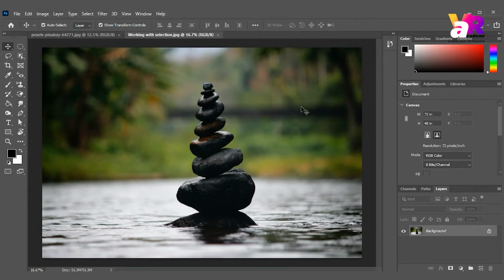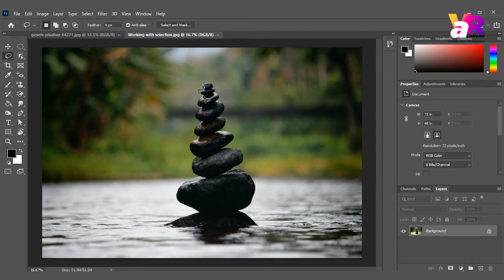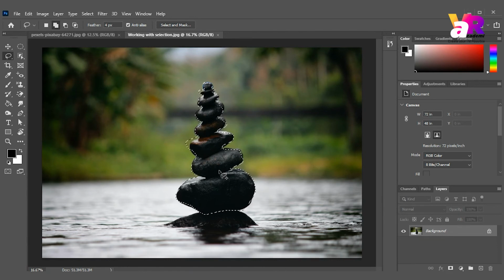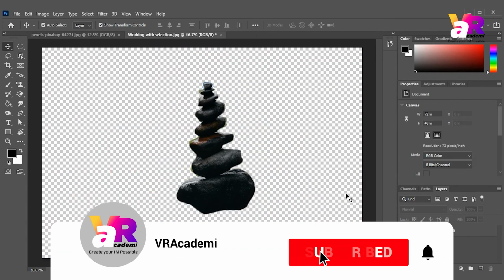Use of lasso tool in Adobe Photoshop | Lesson 5 | VRAcademi Photoshop Tutorials for Beginners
@adobephotoshop photoshop tutorial series by @VRAcademi Lesson #5

Chapters-
0:00 Introduction
0:15 What is Lasso in Adobe Photoshop?
0:36 How to use Lasso Tool in Adobe Photoshop?
1:48 End of Video.